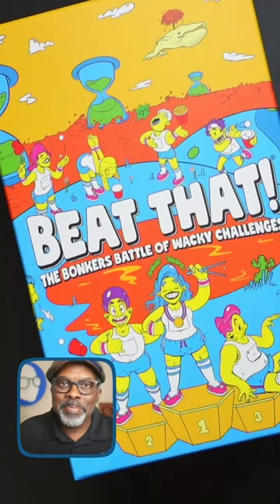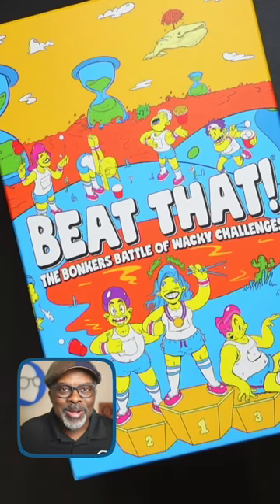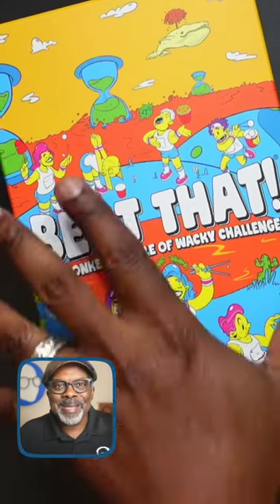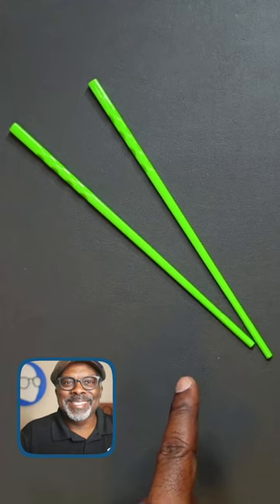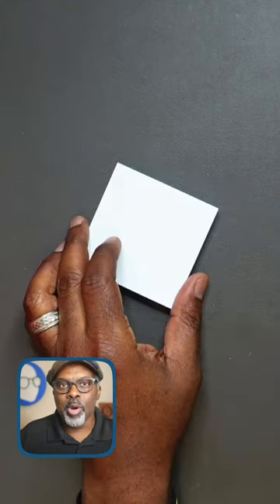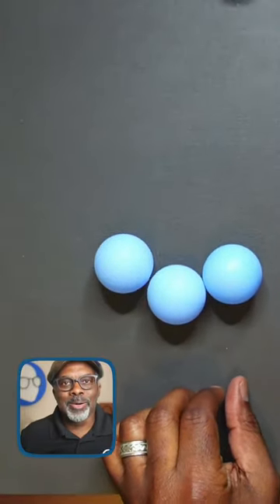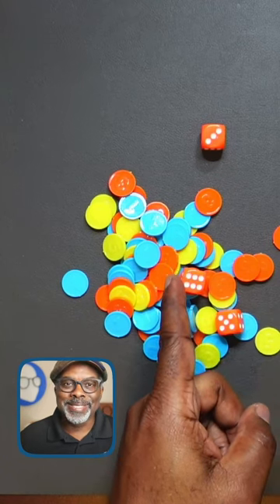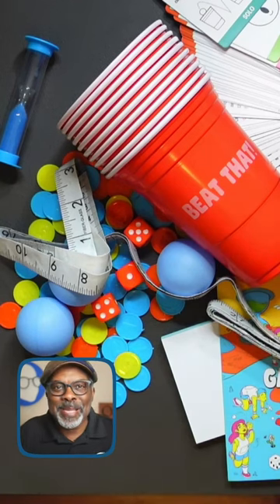Beat That! - The Bonkers Battle of Wacky Challenges